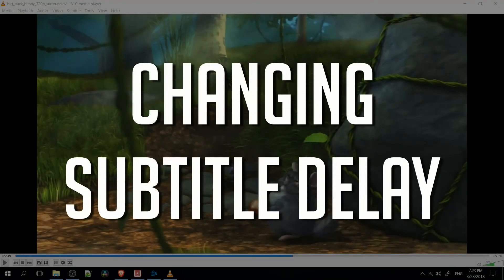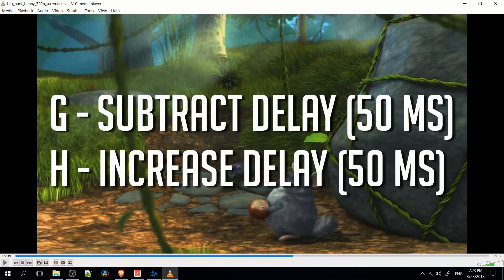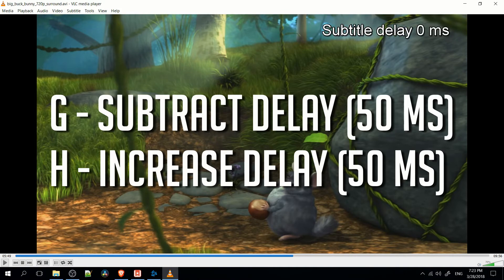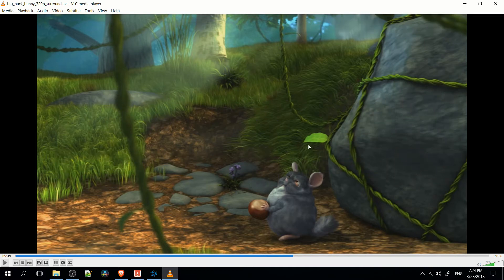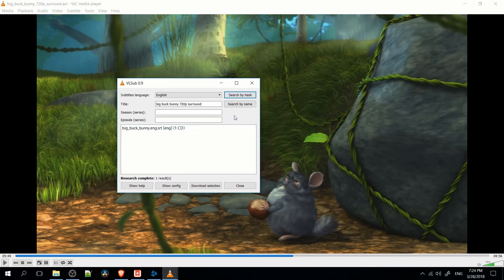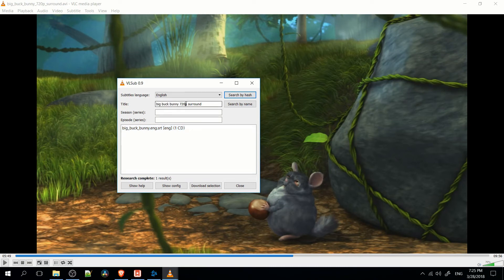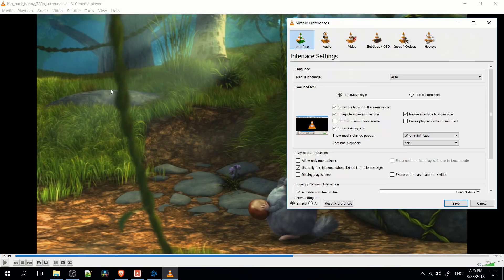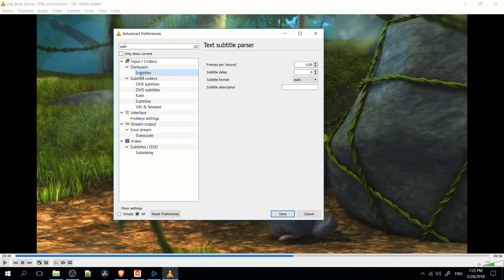How to Adjust Subtitle Delay and Find Accurate Subs inside VLC Media Player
If your subtitles are linked up with your video, then easily adjusting the delay using this method will help out. If the subs don't work at all, you can often download better - accurate subtitles right inside of VLC media player.

Bitcoin: 17Pn5PifFmRkHRAqCZQAom1ZjCiSf7qJjJ
Ethereum: 0x6f2781F382952c8caCDbE99C46F07c265ab59627
Steem: @christutorials